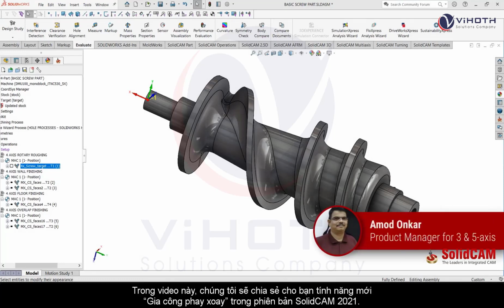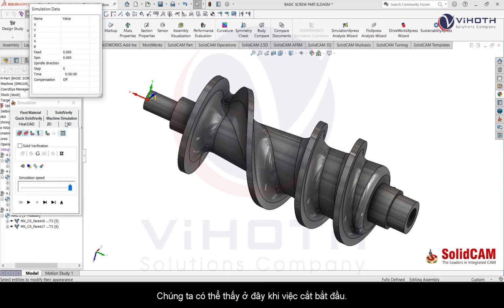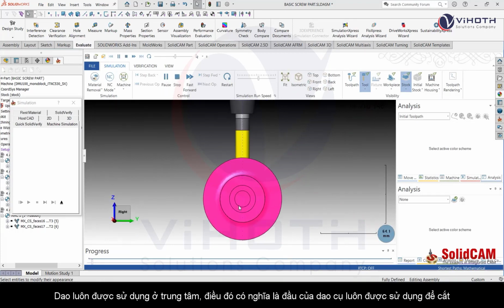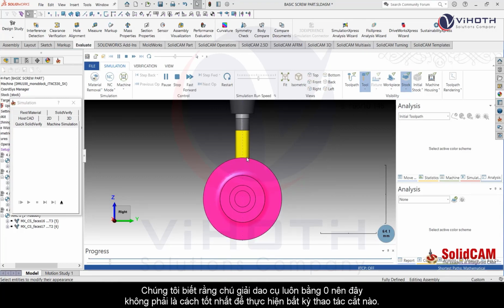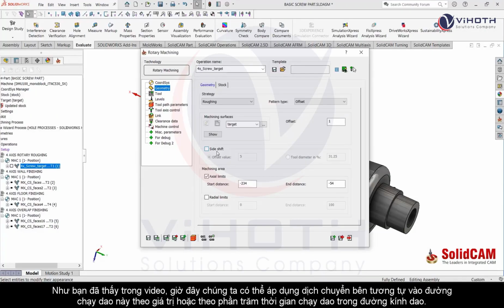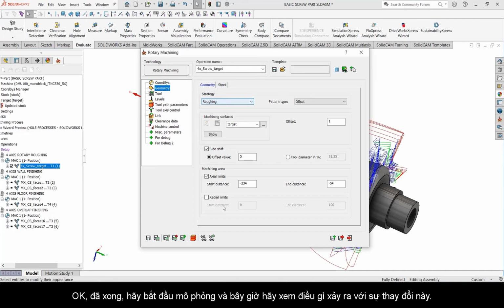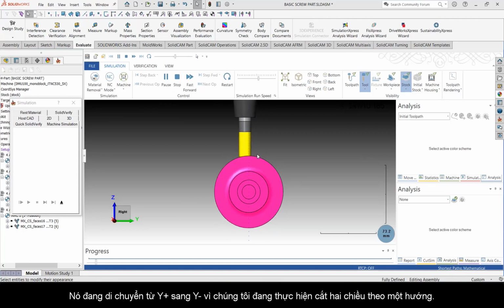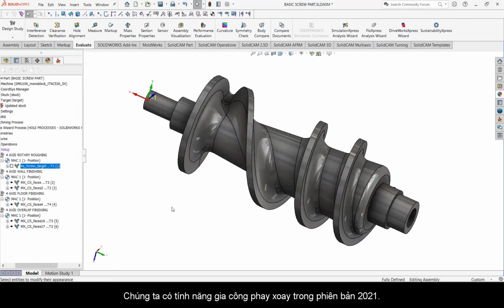SolidCAM 2021: Rotary Machining - Side shift | SolidCAM Vietnam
Rotary Machining - Side shift là tính năng gia công phay xoay hay cũng được gọi là gia công trục vit...

️🎶 Nguồn nhạc: YouTube Audio
🎞 Nguồn video: ViHoth Corp.
🏞 Nguồn hình ảnh: ViHoth Corp.